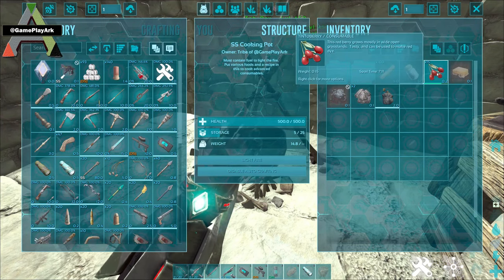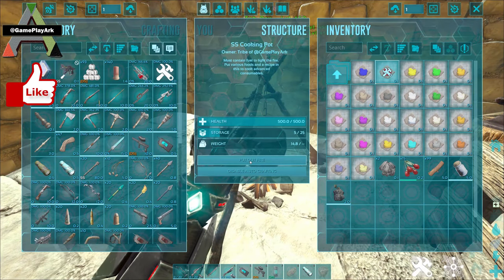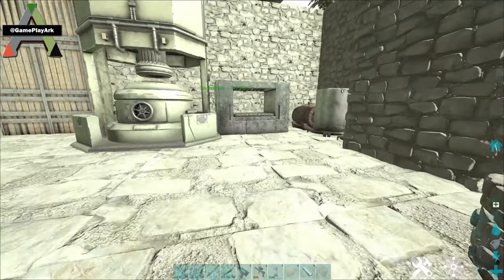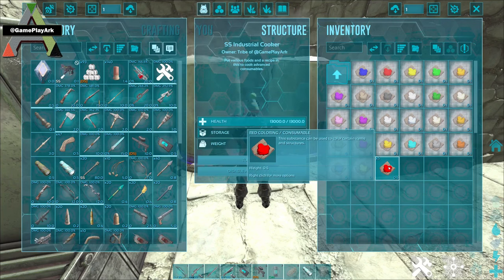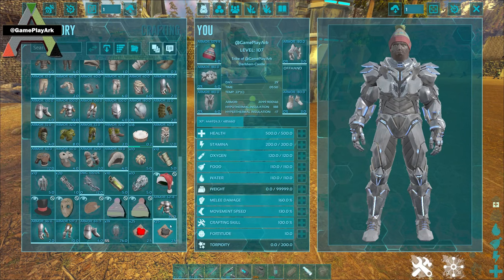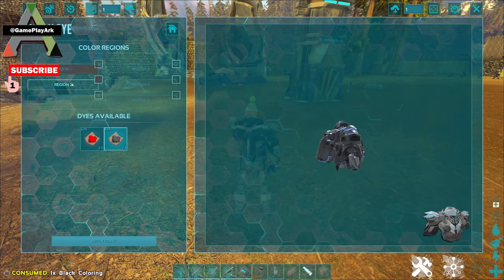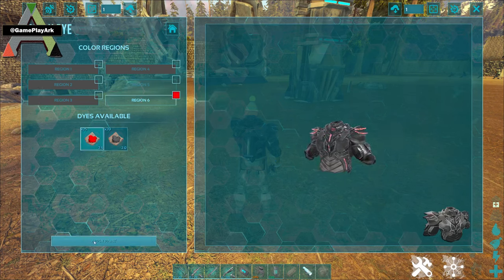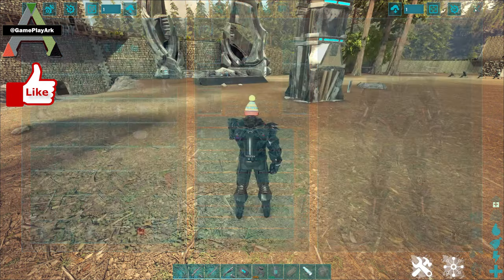How to Paint Armor in Ark 1 Ark Survival Evolved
A quick video on how to pain armor in ark survival evolved in different colors and customize your armor colors to your liking. on tek suite you can also change the glowing colors on it which is pretty cool. How to Paint Armor in Ark 1 Ark Survival Evolved

➡️ No GPU ? no Problem. Run ComfyUI on the Cloud ⛈️